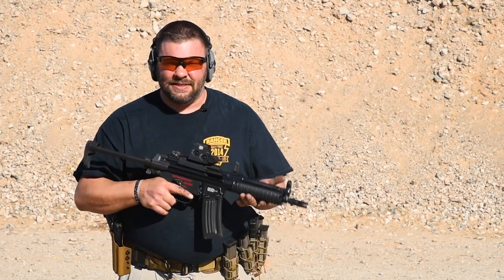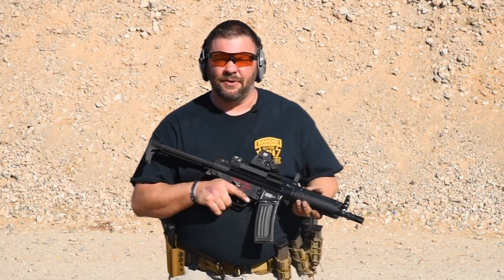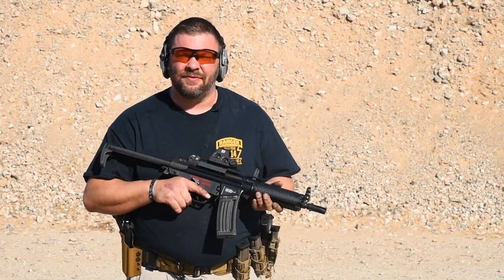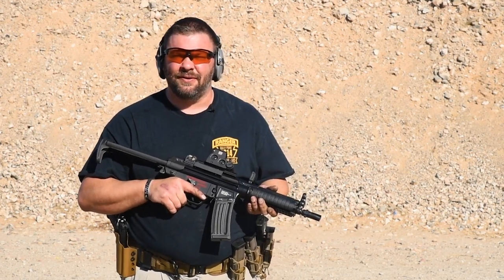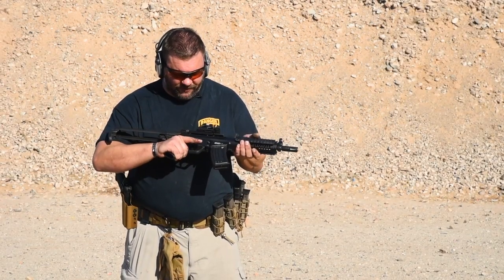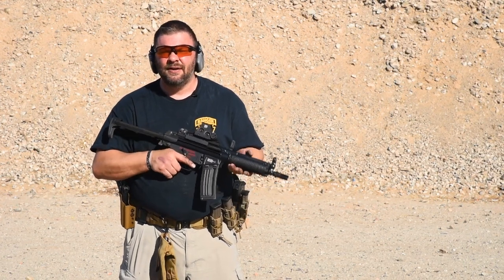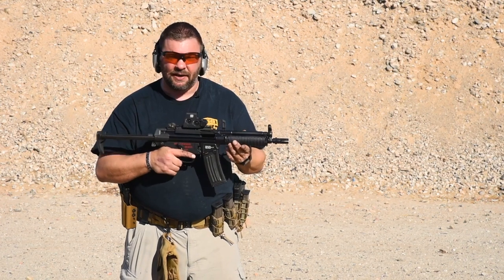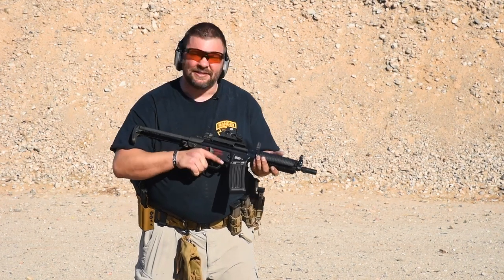Full Auto HK53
Shooting a Full Auto HK53

This is one of my favorite guns in the Heckler & Koch lineup. The HK53 is essentially a MP5 chambered in 5.56 NATO. Weighing in at a little over 6.5 lbs and featuring the same 8.7" barrel of the MP5, this shorter, carbine-style version of the HK33 fires at an incredibly controllable rate of 700 rounds per minute. This firearm is set up with a Navy-style pictogram burst pack with 0,1,3,F configuration which I love for rifle caliber machine guns.

00:00 HK53
00:04 Description and history of HK53
00:20 Trigger group
00:33 Shooting the HK53

Follow Legacy Arms on Instagram and Facebook for more gun history, rare finds & firing fun!

Legacy Arms International is a Federal Firearms License holder. We are a resource for gun demonstrations, safe handling instruction, and history of products discussed.